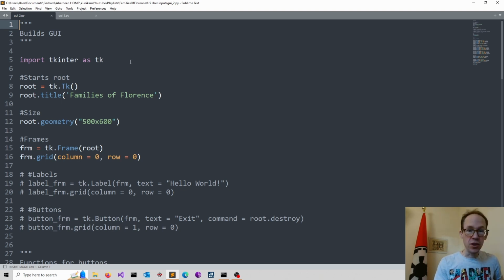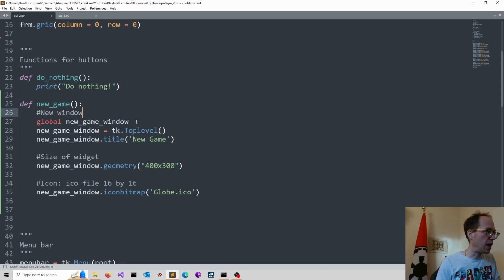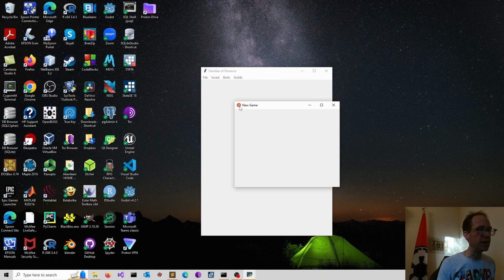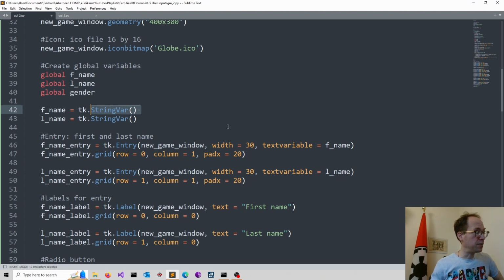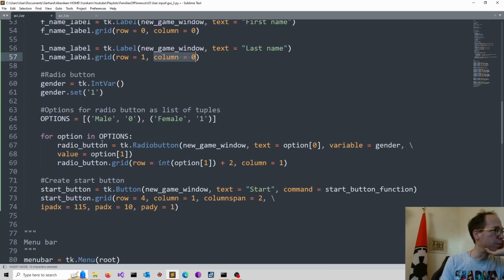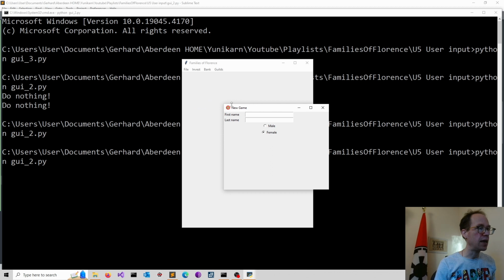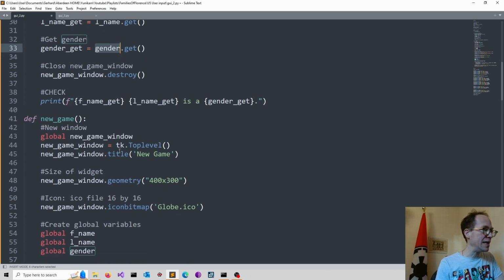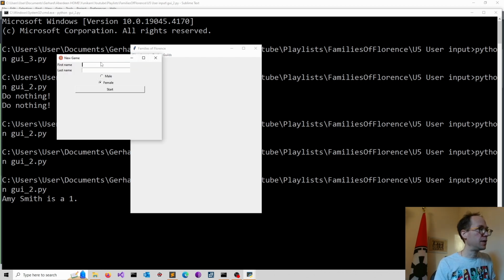User Input in Tkinter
【Ｏｎｌｉｎｅ　Ｃｏｕｒｓｅｓ】

In this session, we start adding functionality to our GUI. We learn about new windows, entry widgets, radio buttons, and dealing with user input. We also explore the scope of variables (i.e., local and global variables).